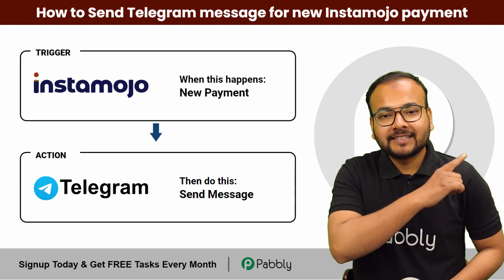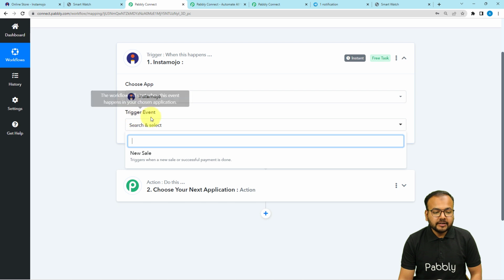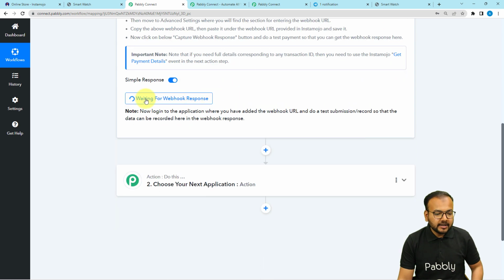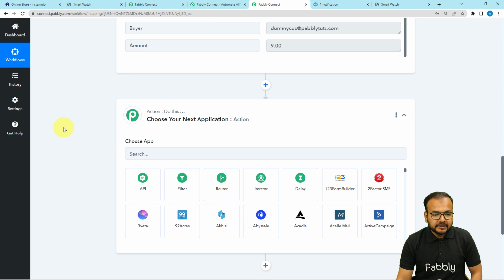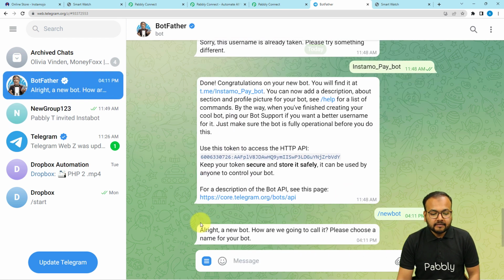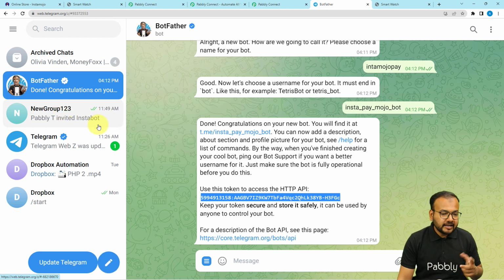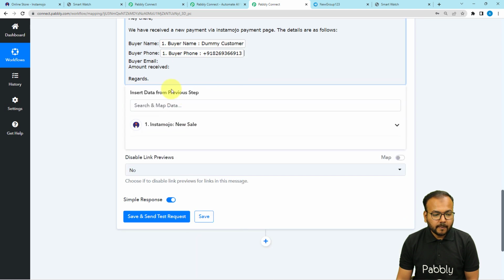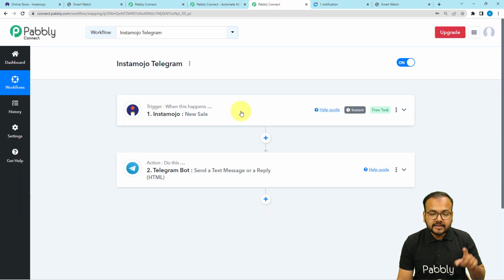How to Send Telegram Message for New Instamojo Payment - Instamojo Telegram Integration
This video explains how to set up a Pabbly Connect integration to send a Telegram message when new payments are received via Instamojo. Pabbly Connect is a powerful integration platform that allows you to connect different web applications and automate workflows without writing any code. This integration will trigger when a new payment is received via Instamojo, and will send a Telegram message with details about the payment. This can be used to notify team members and customers of successful payments.

1. Automation: Pabbly Connect offers automation capabilities that can help you automate mundane and repetitive tasks. This allows you to save time, money and resources.

2. Integration: Pabbly Connect provides a wide range of integrations so that you can connect different web services with each other. This helps you to create smarter workflow processes and make your business more efficient.

3. Security: Pabbly Connect takes security seriously and provides an industry-standard security system to protect your data and applications.

4. Scalability: Pabbly Connect is highly scalable and allows you to easily add new applications and services to your workflow.

 5. Cost-effective: Pabbly Connect is cost-effective and provides plans for different business sizes.